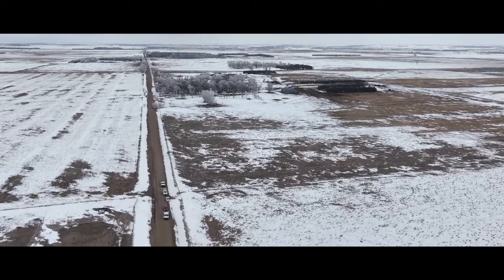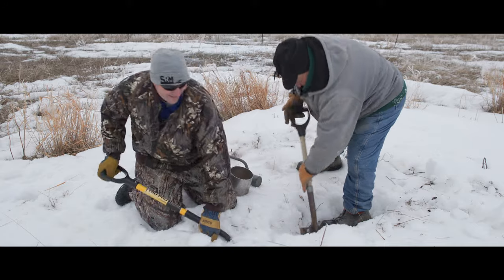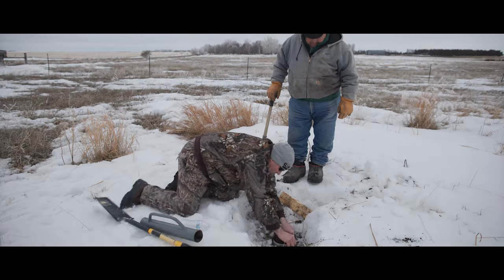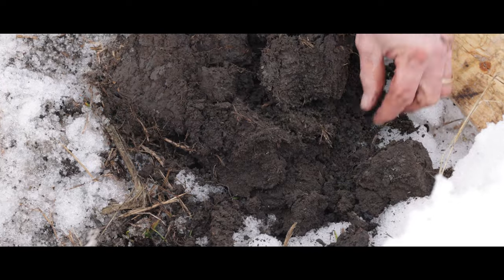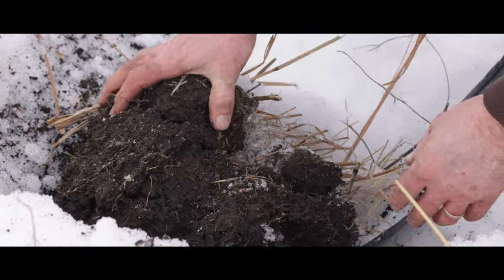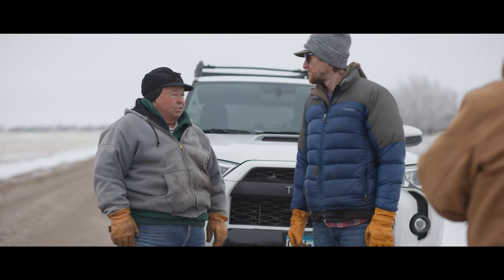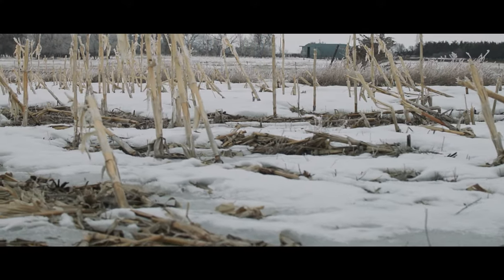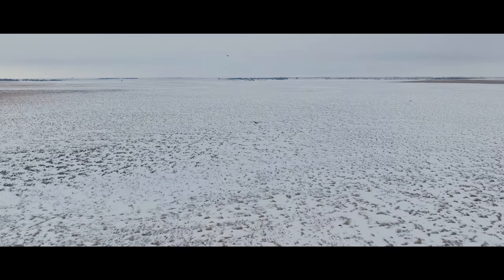Our Amazing Grasslands ~ Larry Wagner, Brule County, South Dakota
“Maintaining grass is crucial for building soil health. In the winter, the grass captures snow providing moisture retention. This helps keep the roots alive and growing throughout the year, benefiting the overall microbial activity in the soil. This practice is particularly important, especially in years with challenging weather conditions.” ~Larry Wagner

The South Dakota Grassland Coalition (SDGC) partnered with the organizations listed below to enhance the Grassland Planner with a release of a short video story each month during 2024, promoting healthy soils, grasslands, and ecosystems. Please enjoy the "Our Amazing Grasslands" feature story for January 2024.

2024 Grassland Stewardship Communications Project Partners:  SDGC, Audubon Dakota, Ducks Unlimited, Partners for Fish and Wildlife, South Dakota Department of Game, Fish and Parks, The Nature Conservancy, Pheasants Forever, South Dakota Soil Health Coalition, USDA Natural Resources Conservation Service (NRCS), and South Dakota State University.